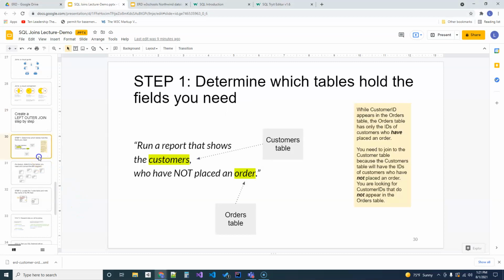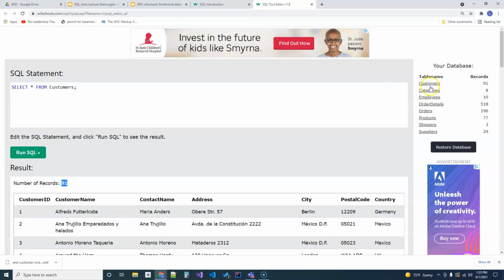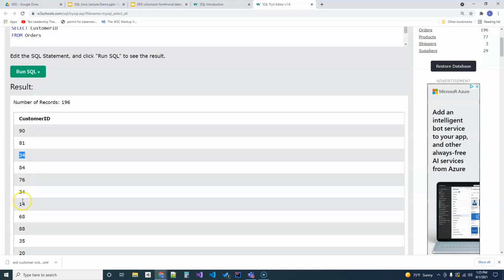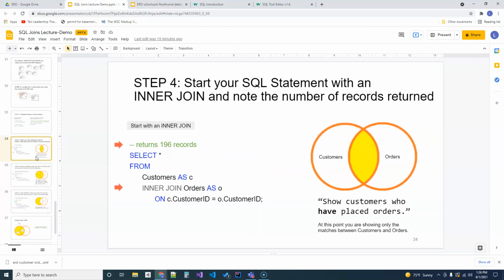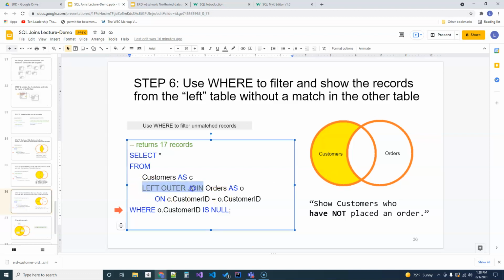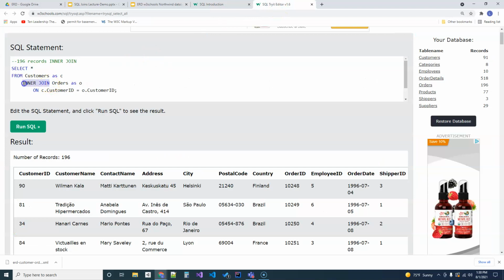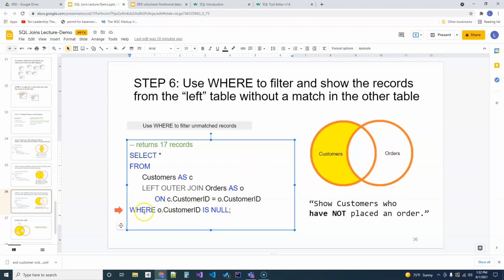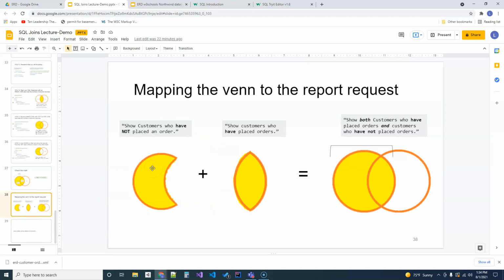LEFT OUTER JOIN step by step